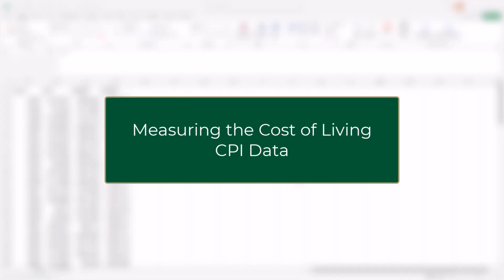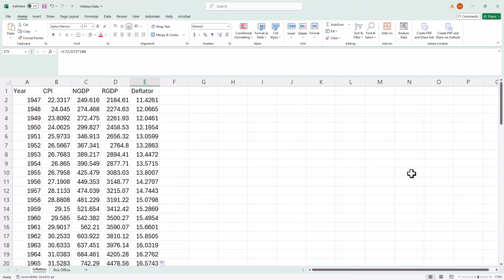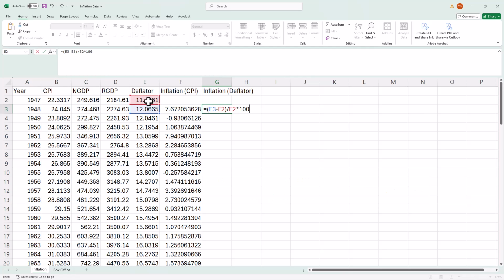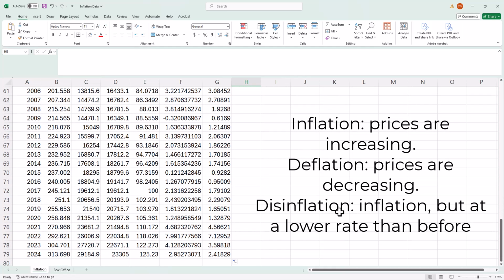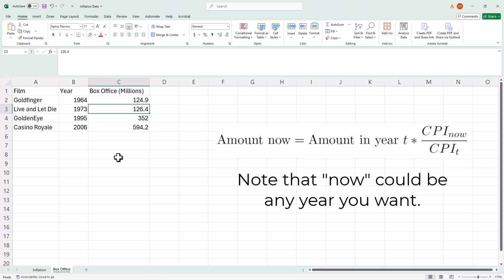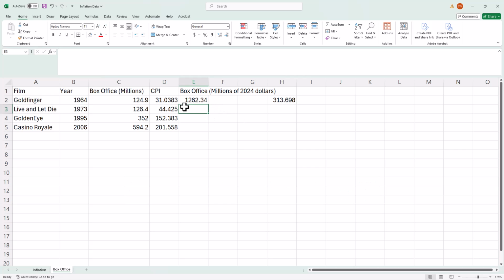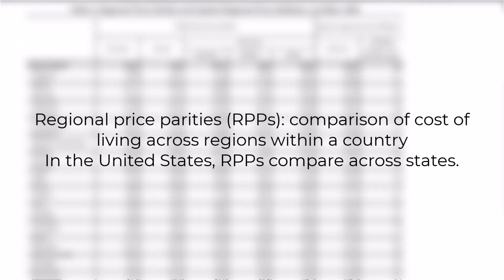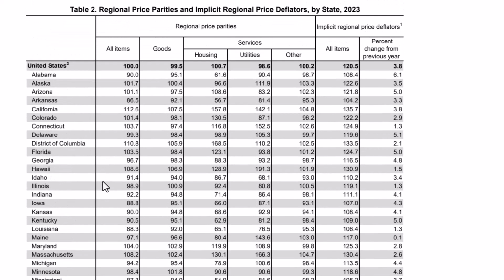Principles of Macroeconomics 11.2: CPI Data & Applications (updated for 2025)